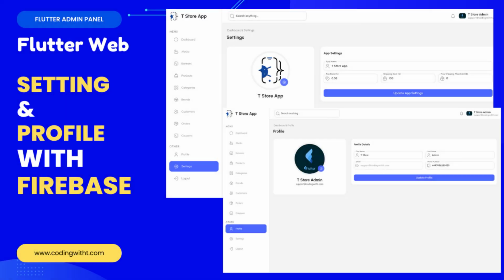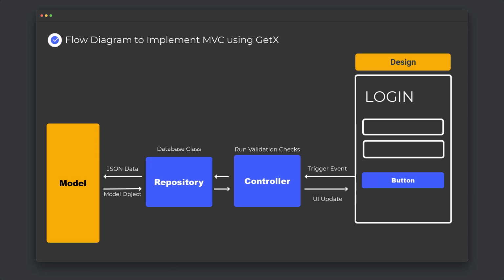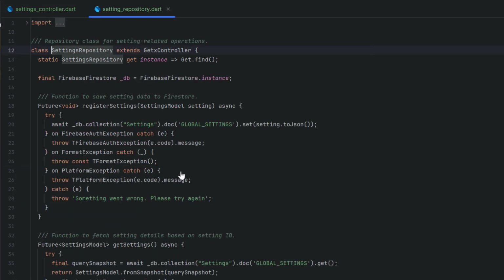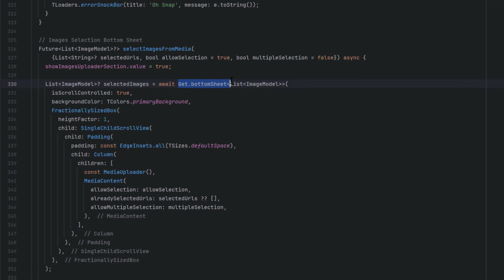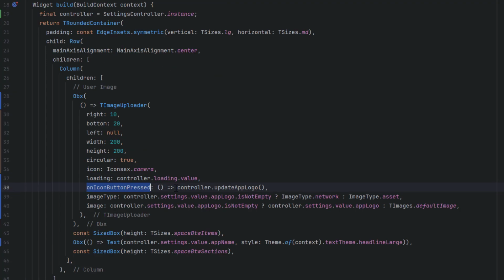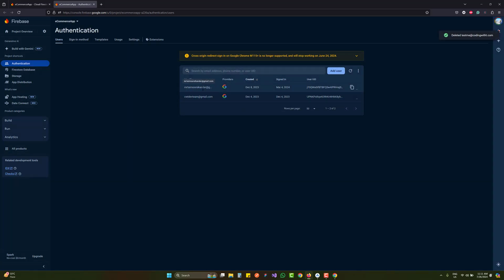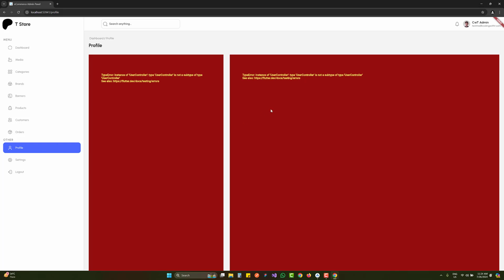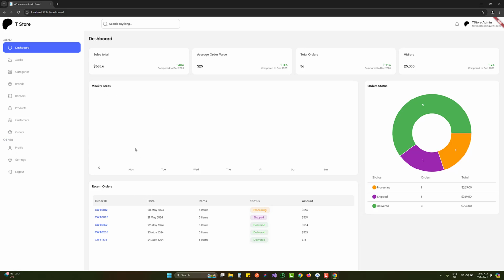Profile & Settings with Firebase in Flutter Admin Panel | Manage User Data Efficiently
This tutorial covers updating user profiles, managing settings, handling authentication, and storing data in Firestore. Perfect for admin dashboards and e-commerce platforms!

🔍 DETAILS

✅ Fetching & Updating User Profiles
✅ Managing Settings Efficiently
✅ Storing & Retrieving Data from Firestore
✅ Handling Authentication & User Info
✅ Ensuring Secure & Scalable User Management